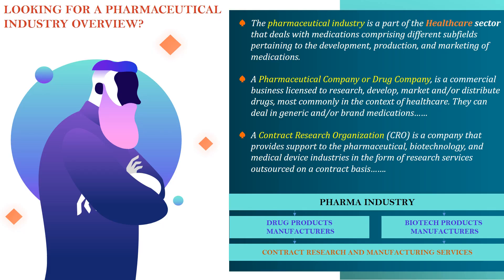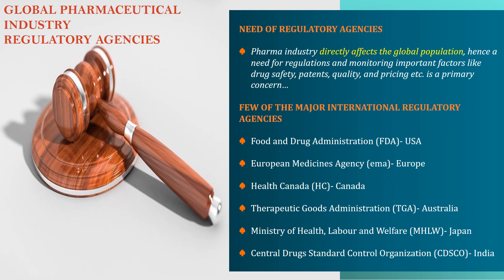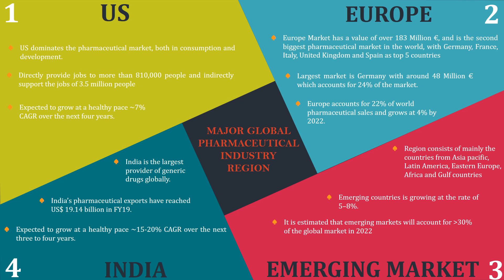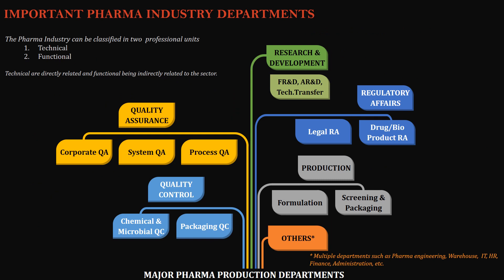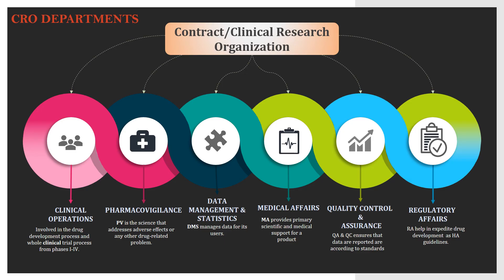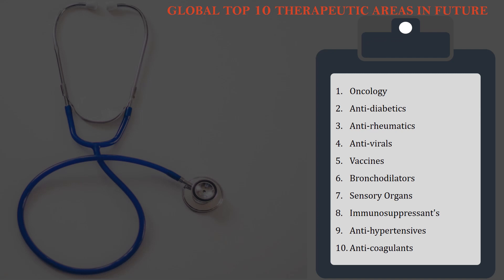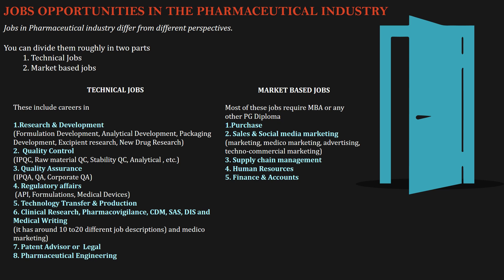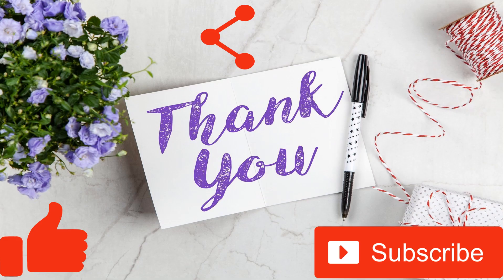Pharmaceutical Industry Overview of Pharma Industry 2020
In this video, you will learn to know and understand the basics of Pharmaceutical Industries important
 1. Pharma Industry's Definitions
 2. Pharma Industry's Goal & Scope
 3. Pharmaceutical Industry's Major Regulatory Agencies
 4. Pharma Industry's Global Market
 5. Pharmaceutical Industry's Main Branches
 6. Pharmaceutical Industry's Important Departments
 7. Contract/Clinical Research Organization
 8. Top 4 Trends in Pharmaceutical Industry in 2020
 9. Top 10 Therapeutic Area's
 10. Types of Job Opportunities in the Pharmaceutical Industry in 2020
 11. Top 10 Highest Paying Pharma Jobs in 2020